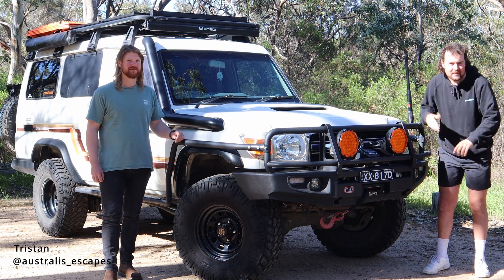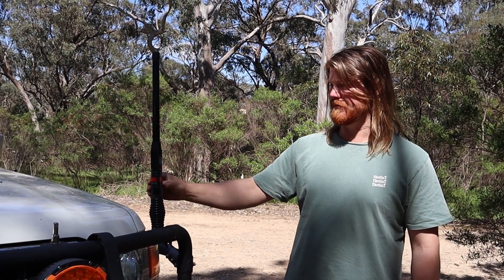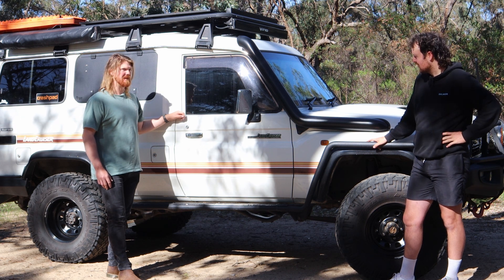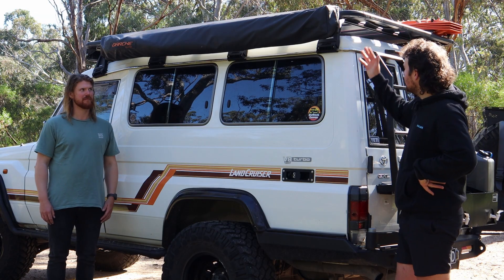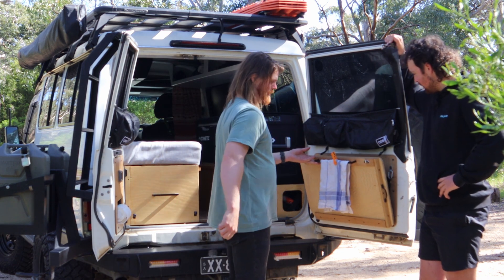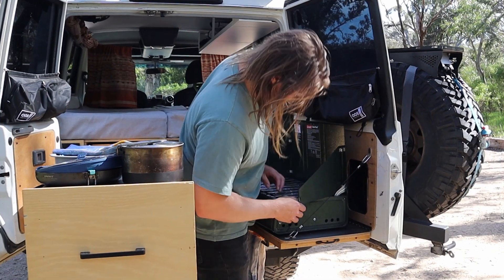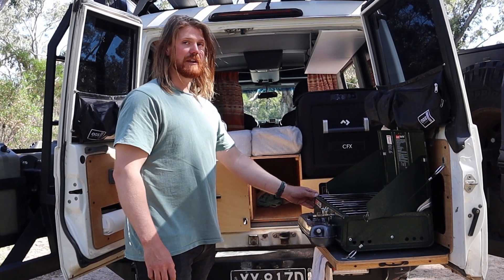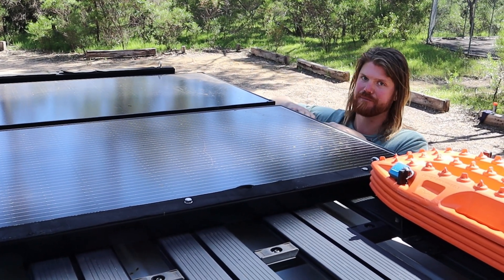The ULTIMATE TROOPY VDJ 78 || RIG-RUNDOWN ep17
If you have any questions or want more videos like this let me know down below in the comments section!

Intro 0:00
The front mods 0:44
Wheels & rims 2:56
Drivers side mods 3:54
Cruiser company gullwing 6:30
Shower awning 7:07
Rear bar set up 7:19
Fuel and water storage 8:23
270 Darche awning 8:53
Side panel 9:55
Kitchen set up 10:36
Cooker set up 13:34
Fridge 14:27
Troopy sleep set up 14:47
12v location 16:52
Curtains 17:18
12v & solar SET UP 17:37
Solar on roof 18:47
Cockpit 19:10
Engine stats 21:21
HILL CLIMB 22:58
Exhaust 23:46
Go follow him 24:12
B-ROLL 24:45

New to the Channel?